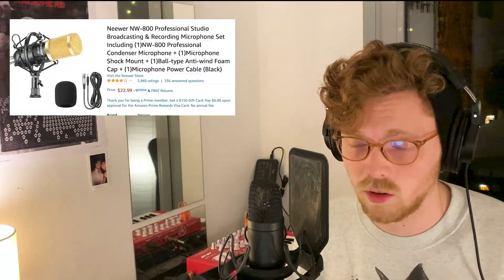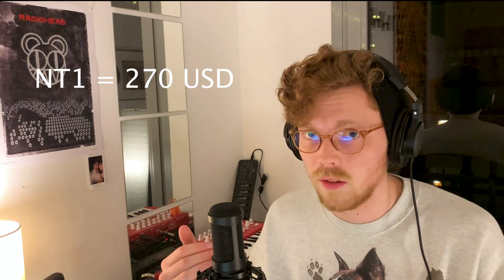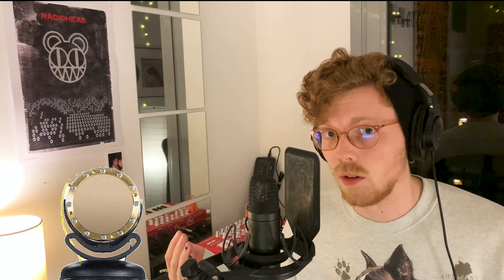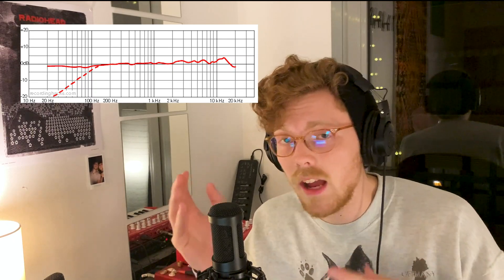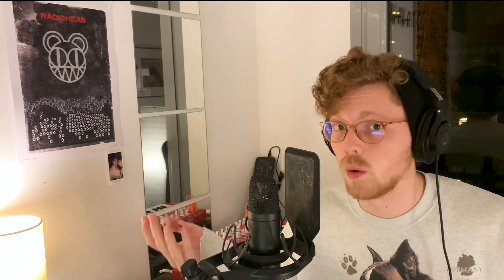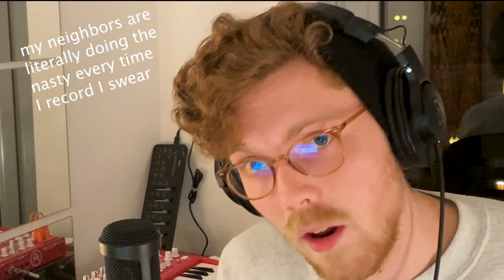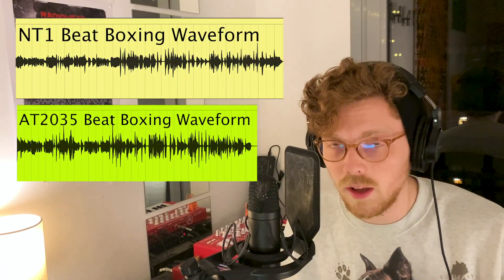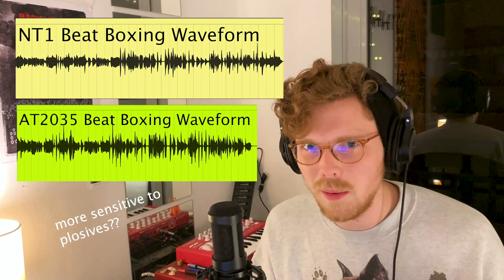Rode NT1 vs Audio Technica AT2035 - What Do You Get For The Price?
Follow me on the new socials!

The Rode NT1 and the Audio Technica AT2035 are in two different price ranges, but both are considered to be budget microphones, whats up with that? Today we explore the differences $100 will get you when looking for a microphone for recording or streaming.

Both these microphones are the big siblings to the popular Audio Technica at2020 and the Rode NT1a, lets see what they got :)

Timestamps:

Intro: 0:00
Features: 0:38
An Honest Thought: 2:19
Vocal Comparison: 3:53
A Capella Test: 5:11
Blind Guitar Test: 5:52
Beat Box Test: 6:57
Conclusions: 7:54

TOP THREE BUDGET CONDENSERS:
🥇Lewitt 440 Pure
🥈Neat King Bee II
🥉Rode NT1 -

TOP THREE BUDGET DYNAMICS:
🥇Shure SM57
🥈Behringer XM8500

🥈AKG C414 XLS
🥉Soyuz Bomblet
Honorable Mention: Roswell Pro Audio Mini k67x

TOP THREE DYNAMICS:
🥇ElectroVoice RE20
🥈Shure SM57
🥉Sennheiser MD 441

MY CAMERA SETUP:

Lumix S5 (w/Kit Lens)
85mm F1.8 for B Roll
My (weirdly expensive) ring light

MY STUDIO GEAR:

Audient iD4
Audient Evo 4
Scarlett 18i20 2nd Gen
KRK Rokit 5s G4
Elgato Low Profile Boom Arm

MY HEADPHONES -

Status Audio CB-1s
Hifiman Sundara